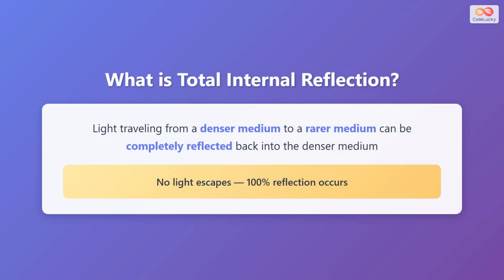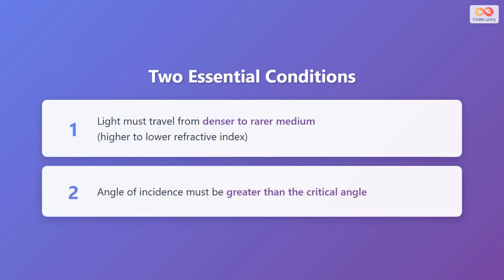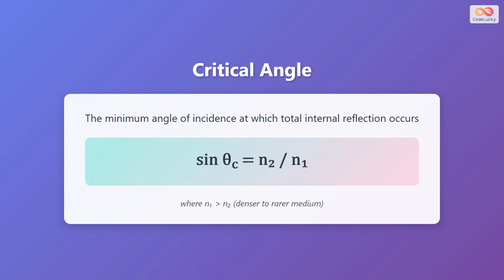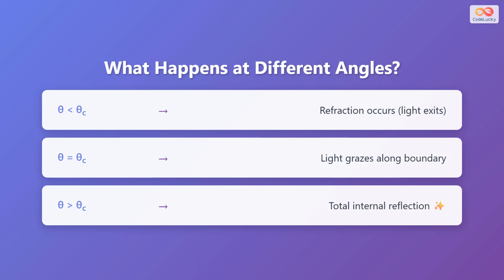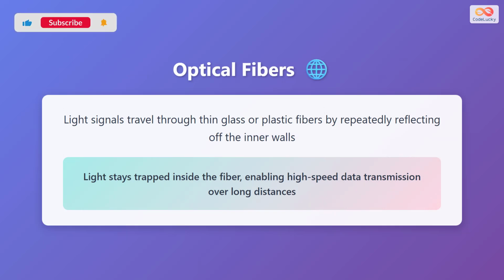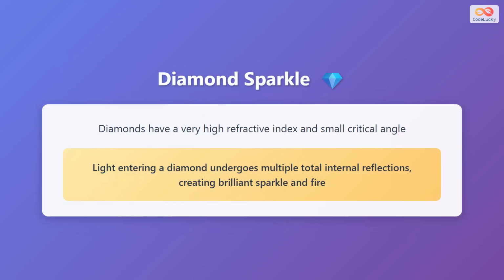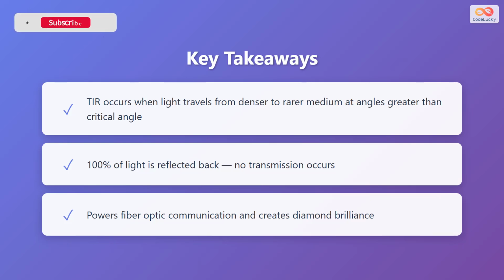Total Internal Reflection Explained: Fiber Optics & Diamond Sparkle | Light & Optics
💎 Discover the fascinating physics behind Total Internal Reflection! ✨

In this video, you'll learn how light gets trapped inside materials through total internal reflection - the same phenomenon that makes diamonds sparkle brilliantly and enables fiber optic cables to transmit data across the globe! 🌐

We'll cover:
✅ What is Total Internal Reflection and how does it work
✅ The two essential conditions needed for TIR to occur
✅ Understanding the critical angle and its formula
✅ How different angles of incidence affect light behavior
✅ Real-world applications: Optical fibers powering the internet
✅ Why diamonds create such mesmerizing sparkle and fire

Perfect for students, physics enthusiasts, and anyone curious about how light behaves in different materials! This beginner-friendly explanation breaks down complex concepts into easy-to-understand segments. 📚

Whether you're studying optics, preparing for exams, or simply fascinated by the science behind everyday phenomena, this video will give you a solid understanding of total internal reflection and its amazing applications.

Chapters:
00:00 - Total Internal Reflection
00:20 - What is Total Internal Reflection?
00:46 - Two Essential Conditions
01:14 - Critical Angle
01:43 - What Happens at Different Angles?
02:09 - Optical Fibers
02:39 - Diamond Sparkle
03:08 - Key Takeaways
03:45 - Outro